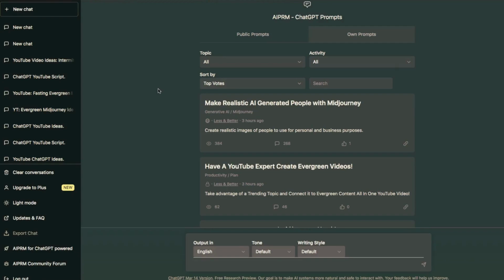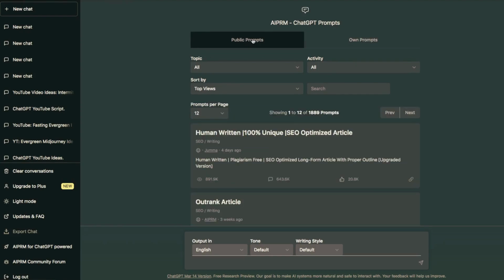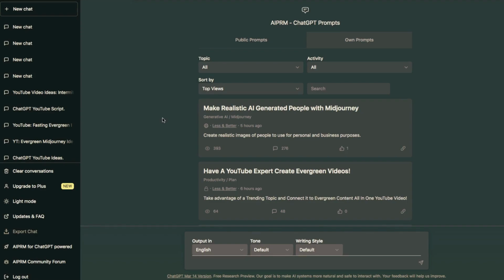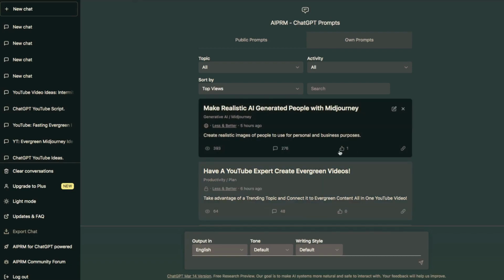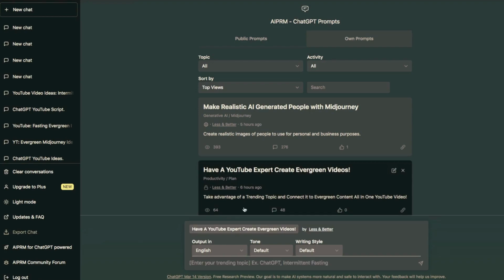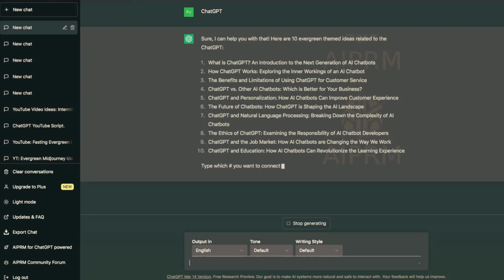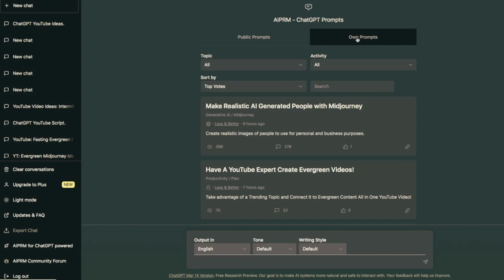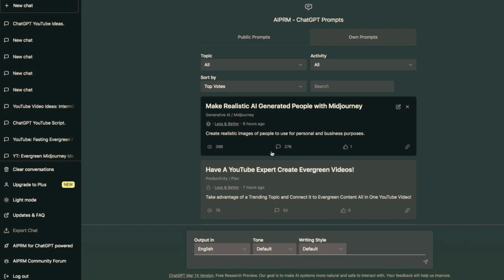ChatGPT's Easiest Way To Get The Best Outputs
In this video, we explore the AIPRM chrome extension, a powerful tool that makes it easy to get the best outputs from ChatGPT. We'll show you how to use the extension, and demonstrate how it can SUPERCHARGE ChatGPT.

If you're an ChatGPT enthusiast, this video will definitely help you be more effective!